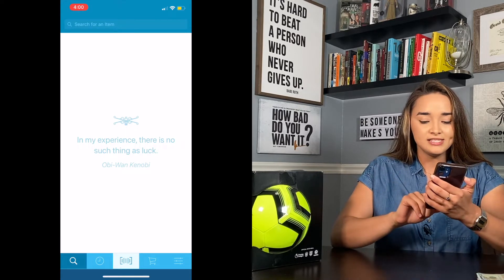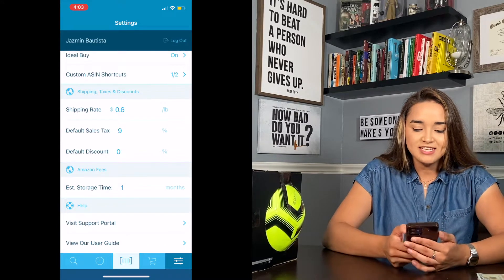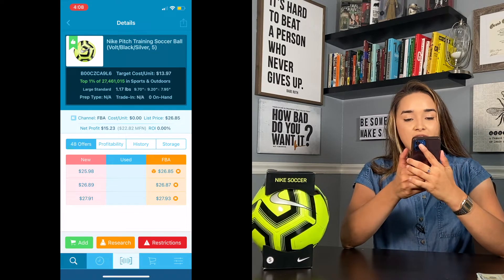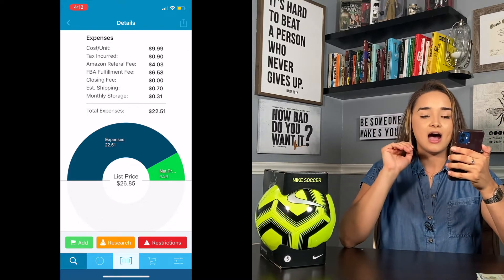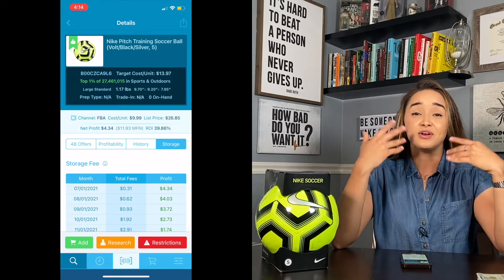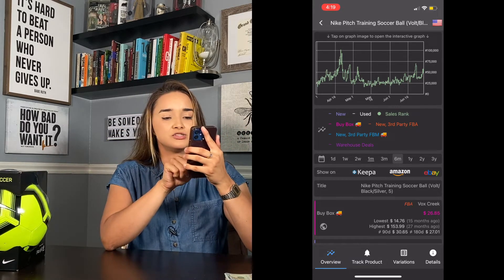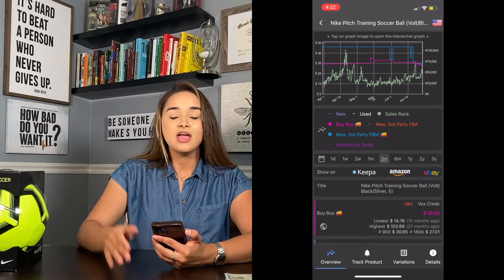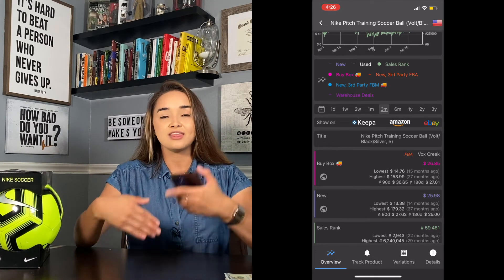Amazon FBA Beginner Tutorial: How To Use Scoutify 2 App & Keepa App STEP BY STEP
SCOUTIFY 2 TUTORIAL!!! This video will be breaking down how to use the app while sourcing for products at Retail Stores. Let me know if you have any questions down in the comments, I will try my best to answer them.

Hopefully I was able to bring you value and don't forget...BE SOMONE THAT MAKES YOU HAPPY

Join Robinhood with my link and we'll both get free stock 🤝

AMAZON PREP SUPPLIES:
- DYMO Label Printer | LabelWriter 450 Direct Thermal Label Printer, Great for Labeling, Filing, Mailing, Barcodes and More, Home & Office Organization
- BETCKEY - Compatible DYMO 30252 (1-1/8" x 3-1/2") Address & Barcode Labels - Compatible with Rollo, DYMO Labelwriter 450, 4XL & Zebra Desktop Printers[10 Rolls/3500 Labels]
- ROLLO Label Printer - Commercial Grade Direct Thermal High Speed Printer Compatible with Etsy, eBay, Amazon - Barcode Printer - 4x6 Printer
- Duck Brand Standard Tape Gun Dispenser for Packing Tape Rolls Up to 2 Inch Wide (394600)
- TaoTronics Barcode Scanner Handheld Wired Bar Code 1D USB Laser Scanner with Adjustable Stand for Computer, Extremely Fast and Precise Auto Scan Support Windows/Mac/iOS/Android System
- Smart Weigh Digital Heavy Duty Shipping and Postal Scale with Durable Stainless Steel Large Platform, 440 Pound Capacity x 6 oz Readability , UPS USPS Post Office Postal Scale and Luggage Scale
- Holly Poly Bags - 400 Industrial Strong Clear Poly Bag Combo Set - 100 Bags Per Size - 6x9, 8x10, 9x12, 11x14 - Super Strong Seal with Suffocation Warning
- Goo Gone Automotive - Cleans Auto Interiors, Auto Bodies and Rims, Removes Bugs, Stickers, Paint and More - 24 Fl. Oz.
- SEEKONE Heat Gun 1800W Heavy Duty Hot Air Gun Kit Variable Temperature Control with 2-Temp Settings 4 Nozzles 122℉~1202℉（50℃- 650℃）with Overload Protection for Crafts, Shrinking PVC, Stripping Paint
- Goo Gone Removal Fluid (2oz) + Scotty Peeler Label & Sticker Removers (3 Original, 1 Metal) - [Bundle]
- Eyoyo 1D Wireless Ring Barcode Scanner, Compatible with Bluetooth Function & 2.4GHz Wireless & Wired Connection, Portable Wearable Mini Finger Bar Code Reader Work with Windows, Mac OS, Android 4.0+,